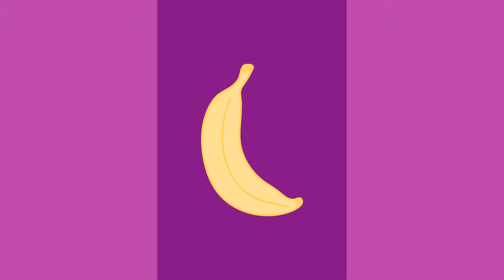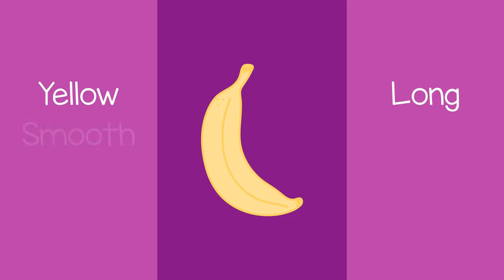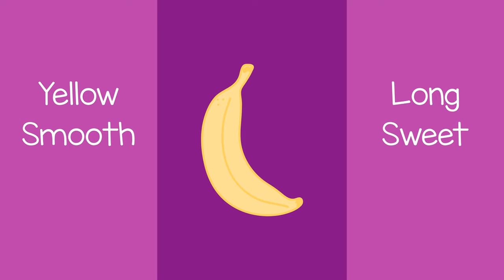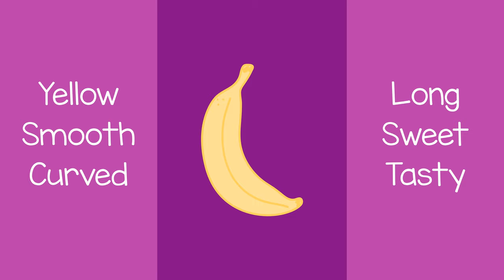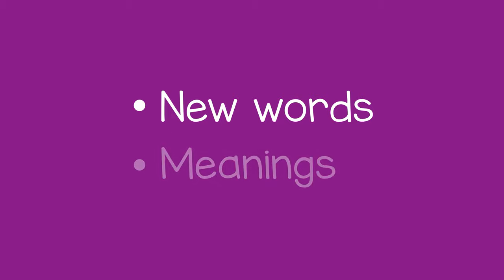Fun with Describing Words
This activity shows how to help a child develop their vocabulary by taking turns describing something. This is a fun way to help a child learn about new words and their meanings.